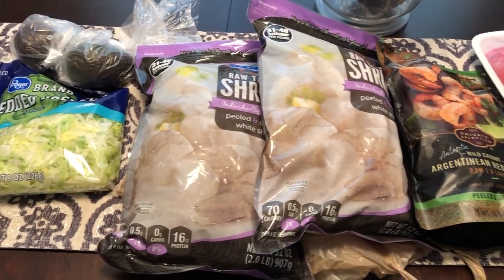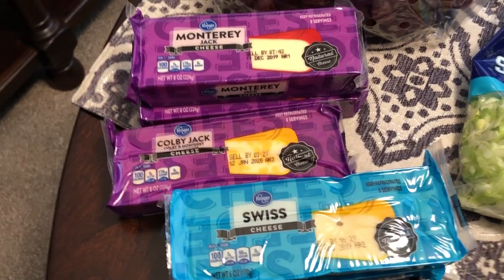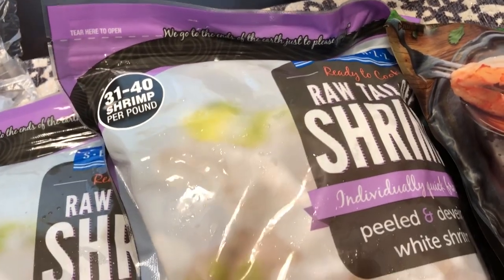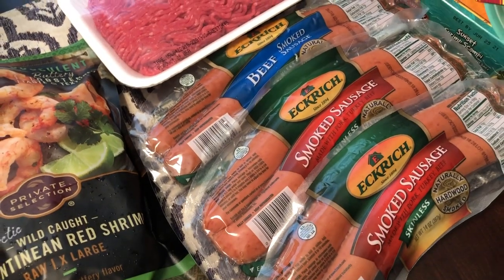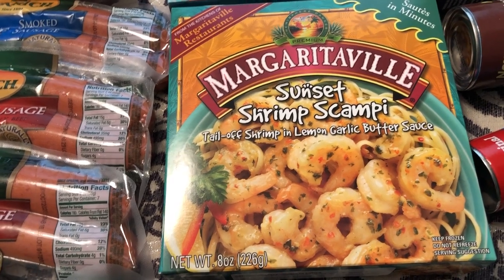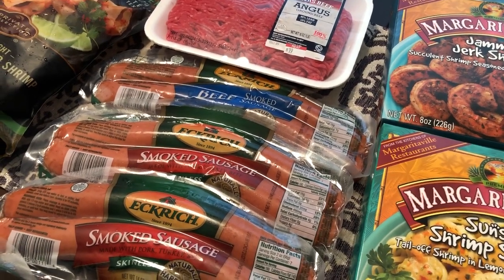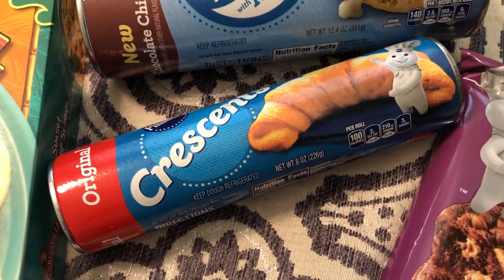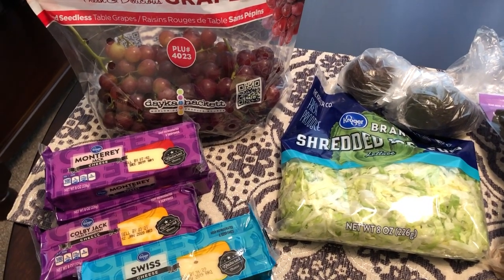Kroger Haul | New Pillsbury Items! | August 2019